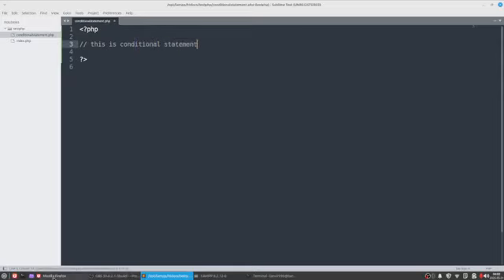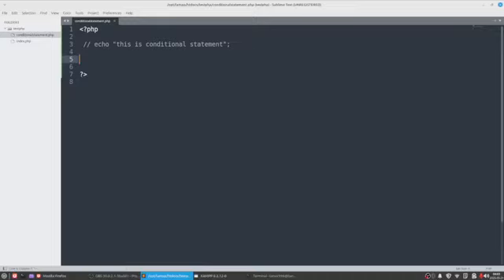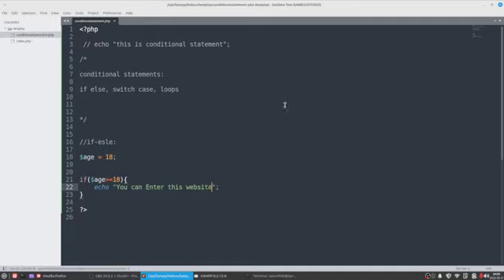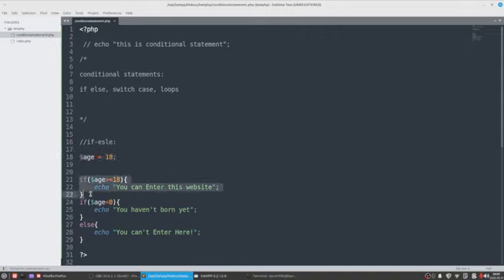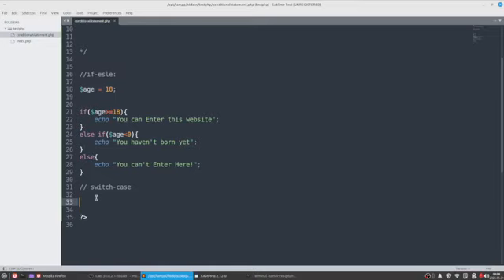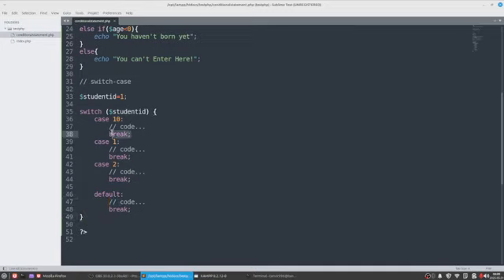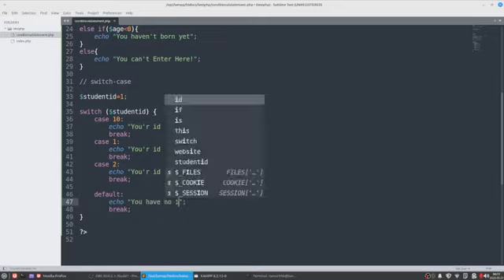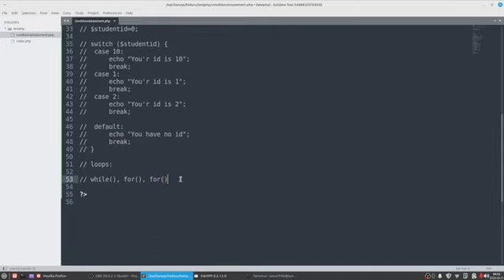PHP Conditional Statements Explained – if, else, elseif, switch Case 2025 Guide